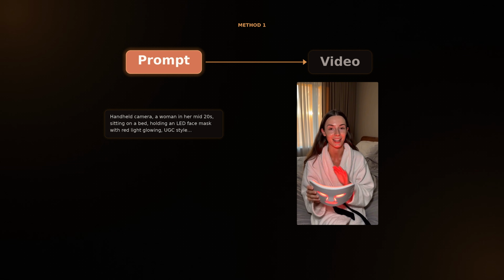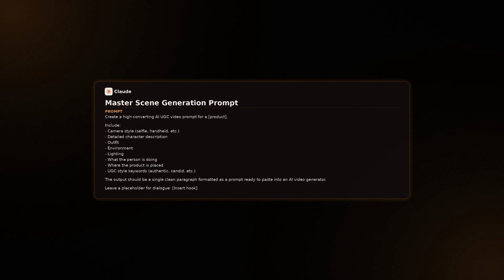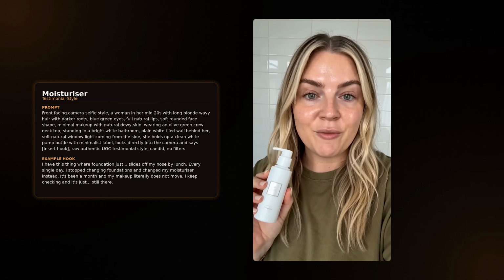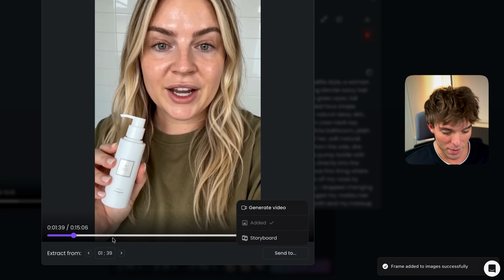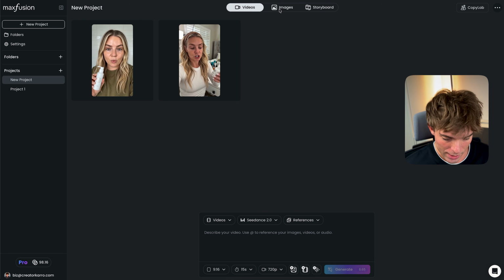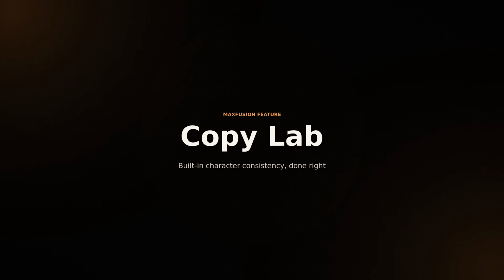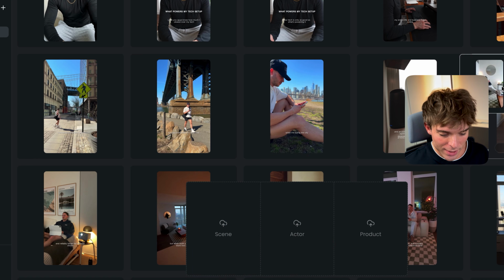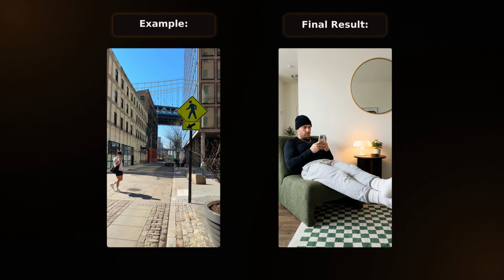Claude + Seedance 2.0. Hyper Realistic AI UGC Ads in Minutes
In this video, I'll show you how to create hyper realistic AI UGC ads using Claude and Seedance 2.0. You'll learn three different methods, from simple prompt to video, to more advanced.

🎬 Chapters

0:00 – Introduction
0:41 – Prompt to Video
3:52 – Character Consistency
6:17 – Rebuilding a Winning Ad